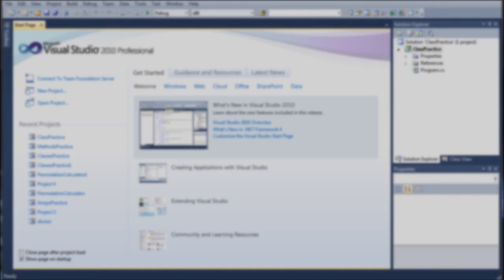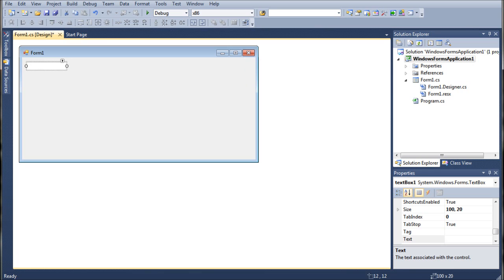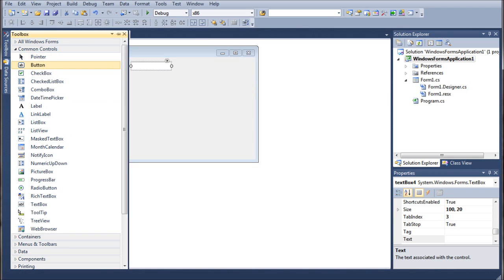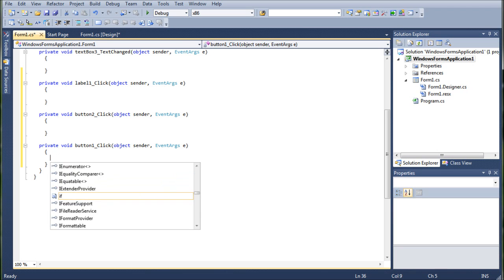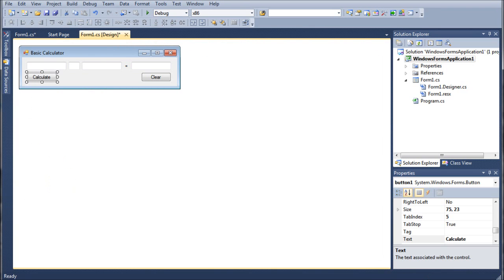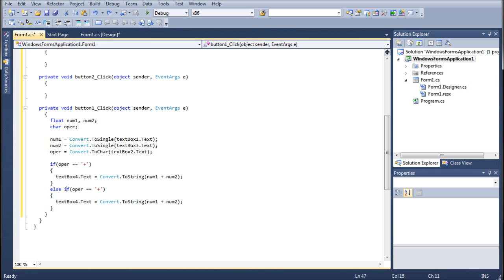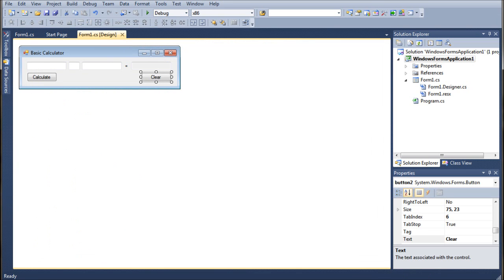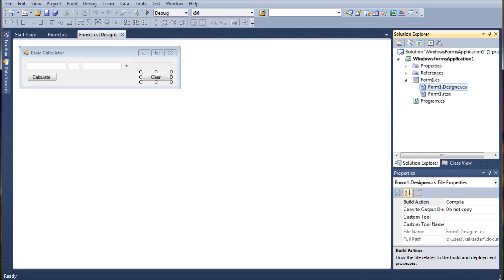C# Programming Tutorial #11 - Windows Applications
Today we will be going over how to create windows applications. This video will cover the creation of the most basic forms and how to program them.